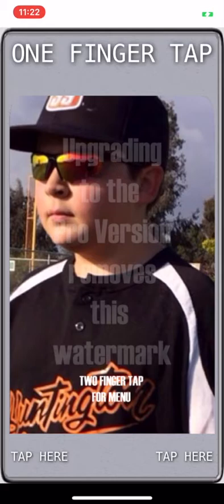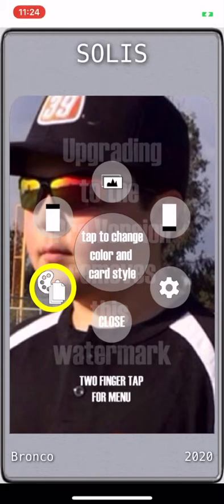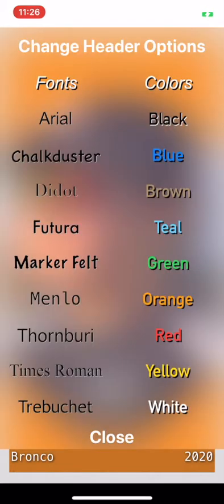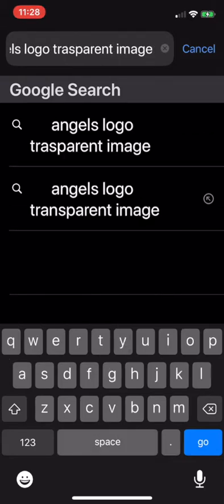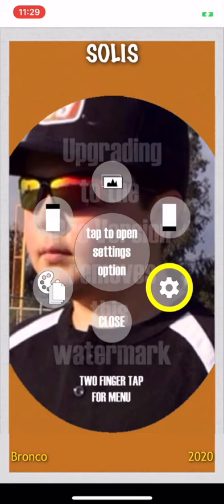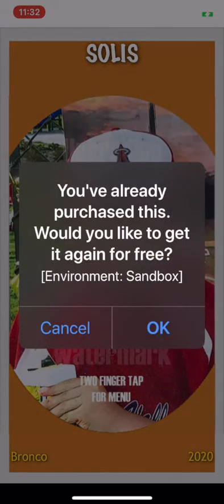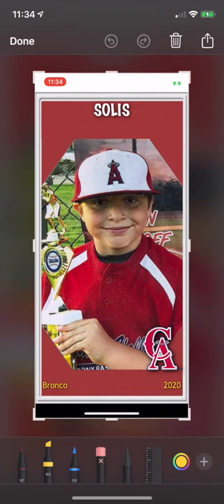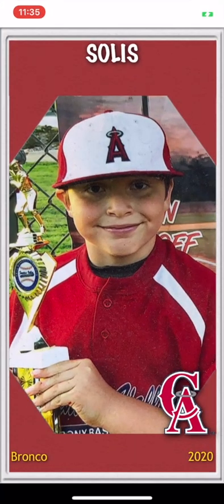Solis Baseball Card Creator How To Video